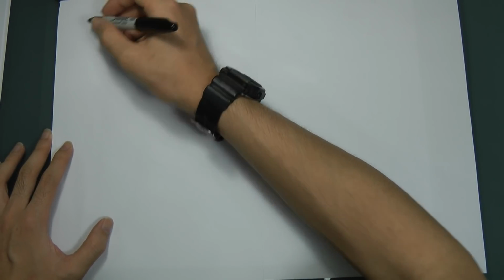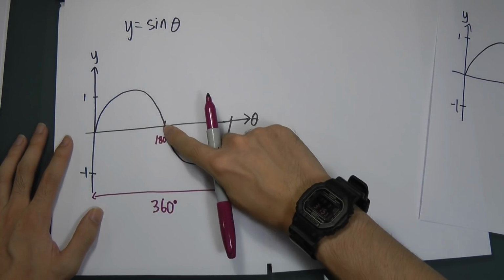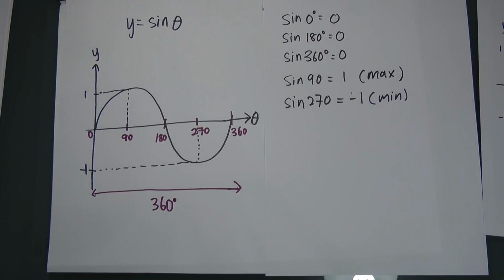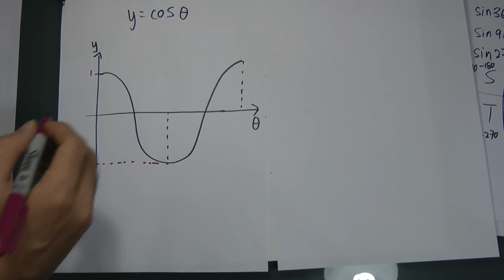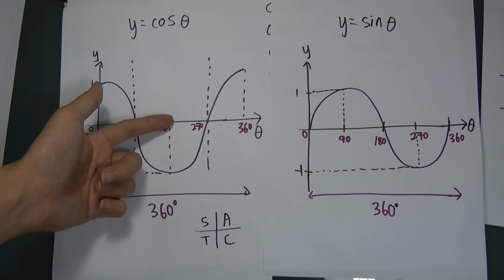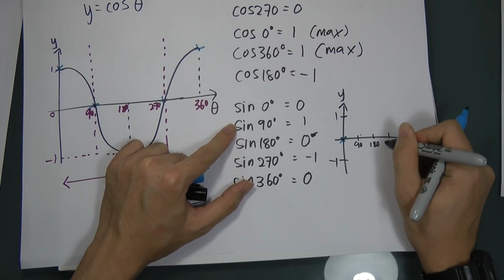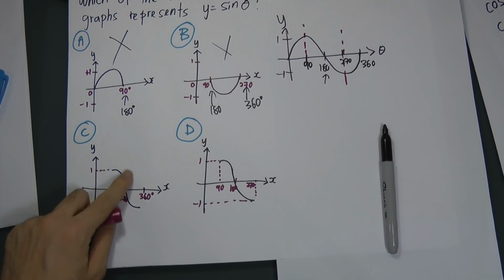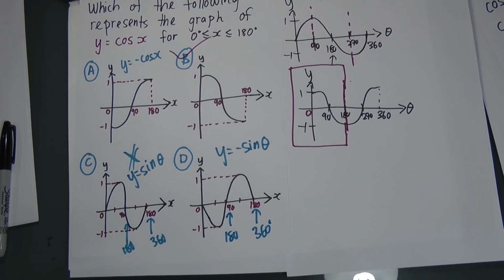SPM - Modern Maths - Form 4 -Trigonometry II (Graph for sin and cos)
In this video, you will learn sin graph and cos graph in the standard form. You will get the full detail about sin and cos graph. Besides, you can learn to solve the problem from two very useful and practical past year questions.